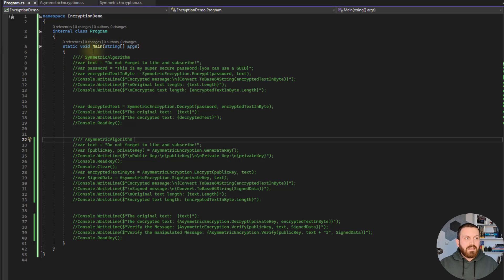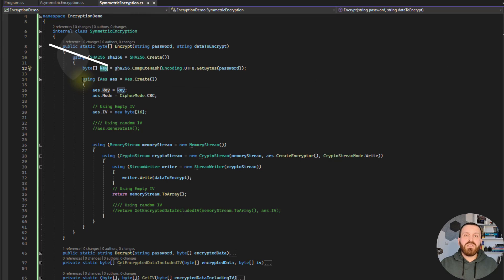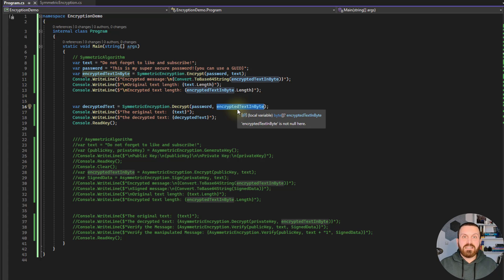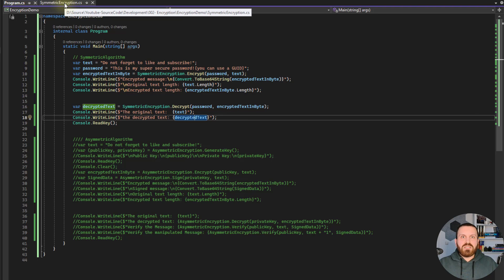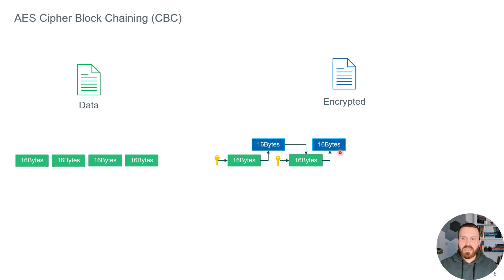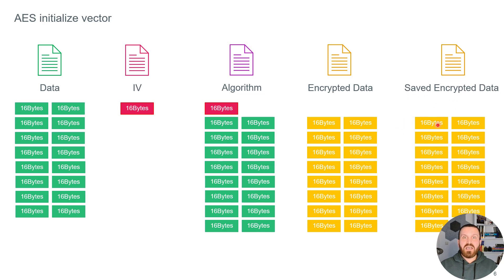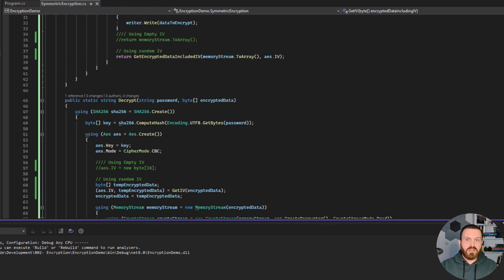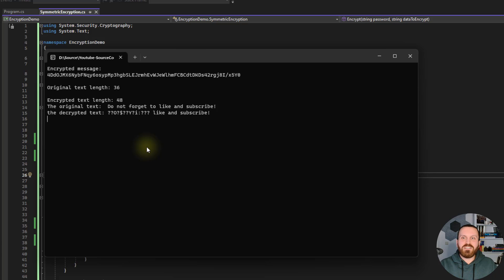AES Encryption with C# with Initialization vector and Cipher Block Chaining(CBC) - Part 2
In this video, I talk about symmetric encryption using the AES(Advanced Encryption Standard) algorithm, Initialization vector, and Cipher Block Chaining(CBC).

⏱️VIDEO CHAPTERS⏱️⏱️
00:00 - Intro
00:18 - Symmetric Encryption
08:23 - (CBC)Cipher Block Chaining
11:08 - Initialization Vector
13:43 - Generate Random IV

In this series of videos, I Explain the difference between Encoding, Encryption, Hashing, Symmetric Encryption, and Asymmetric Encryption.